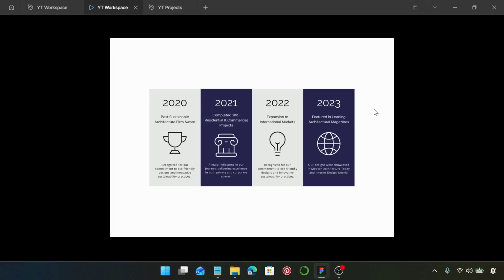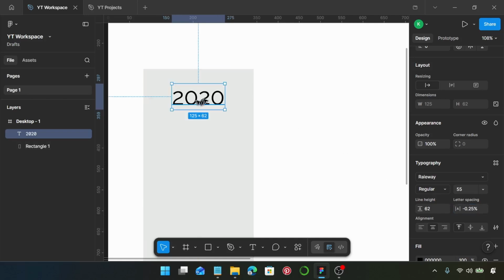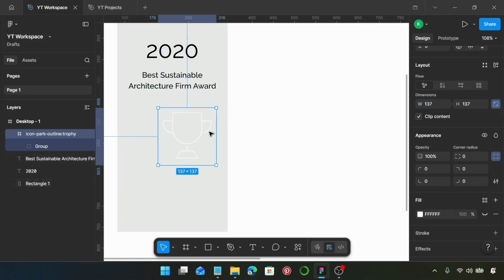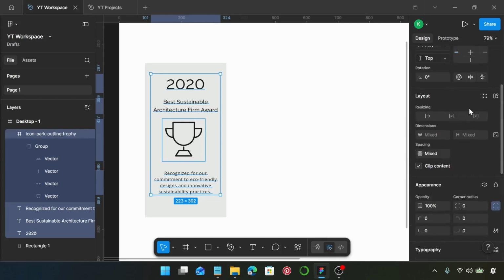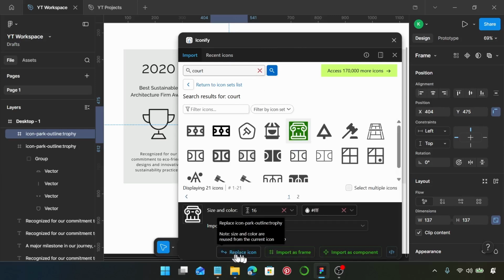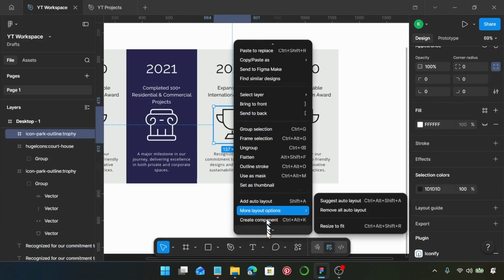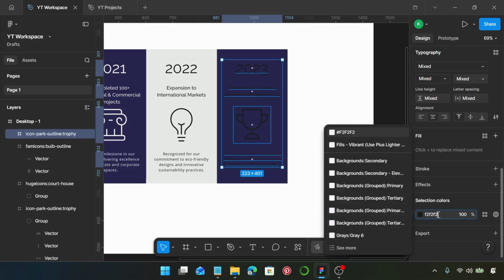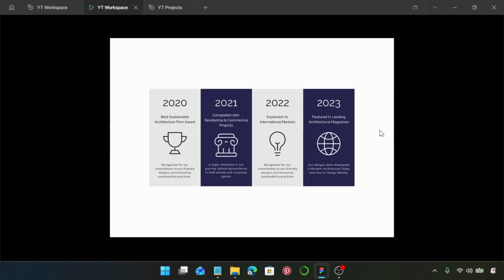Figma Cards UI Design No.5 - Achievements And Milestones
In this video, I create a cards UI design in Figma. For this video, I am going to create achievement and milestone cards.

Text used in this video:
2020
Best Sustainable Architecture Firm Award
Recognized for our commitment to eco-friendly designs and innovative sustainability practices.

2021
Completed 100+ Residential & Commercial Projects
A major milestone in our journey, delivering excellence in both private and corporate spaces.

2022
Expansion to International Markets

2023
Featured in Leading Architectural Magazines
Our designs were showcased in Modern Architecture Today and Interior Design Weekly.